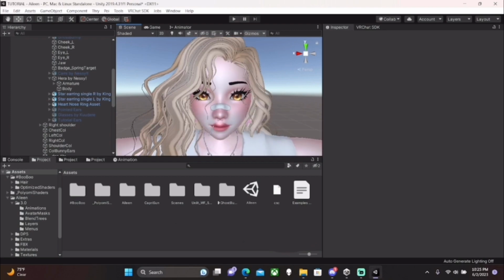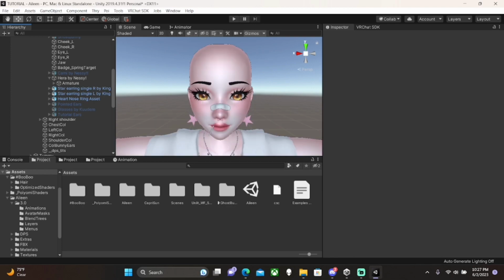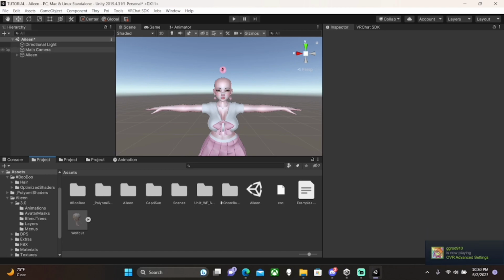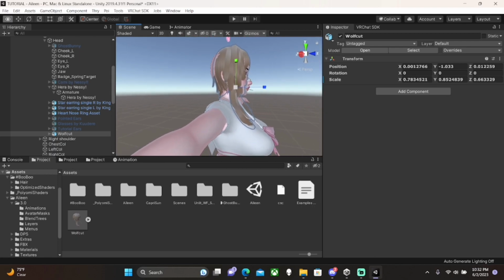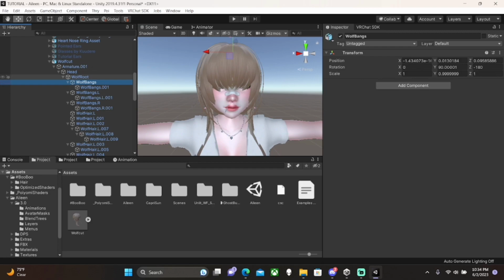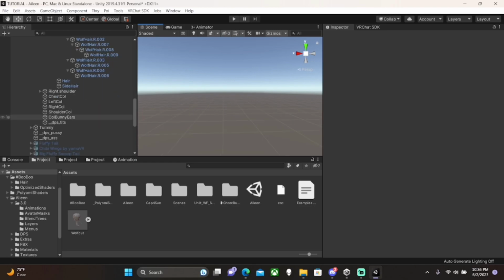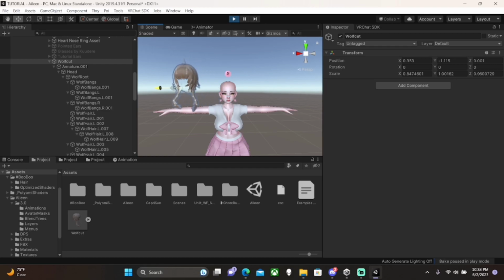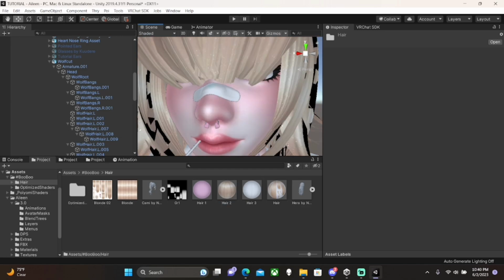How to add hair to your VrChat avatars! (Step by step)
A step by step tutorial on how to add hair to your VrChat avatar through unity. This same process can be repeated with adding ears to a model as well. I hope this video was helpful, and if you have any questions please leave them in the comments below, and I'll do my best to answer.